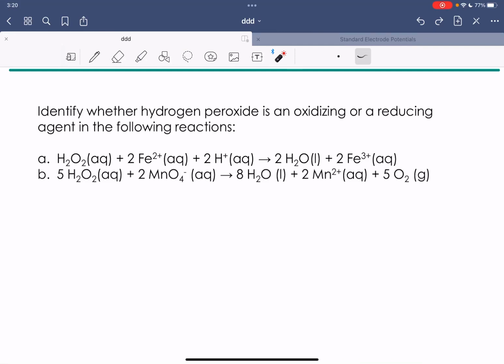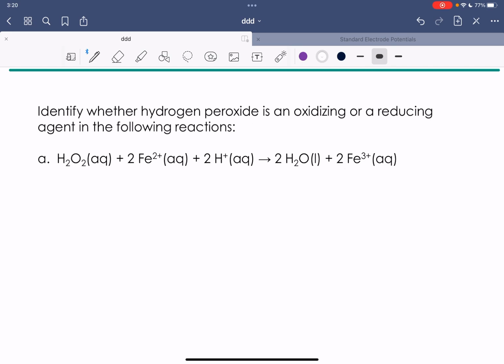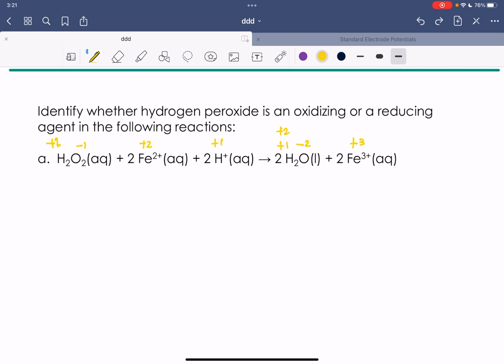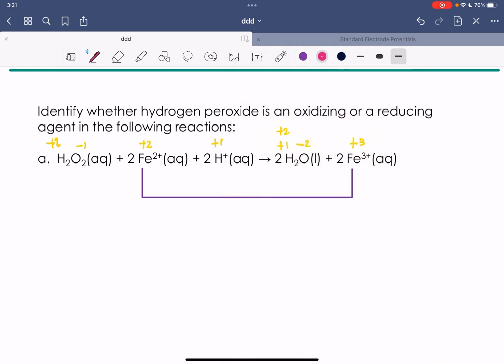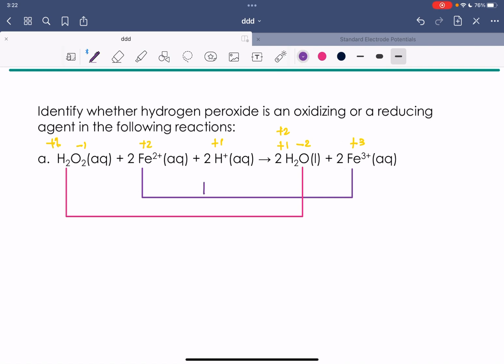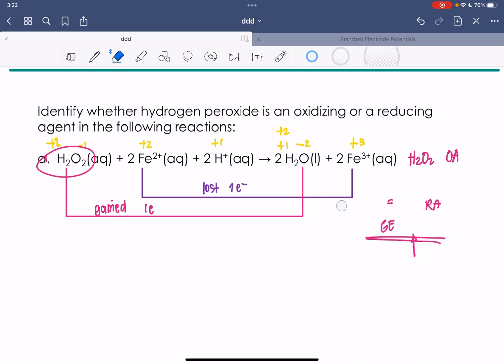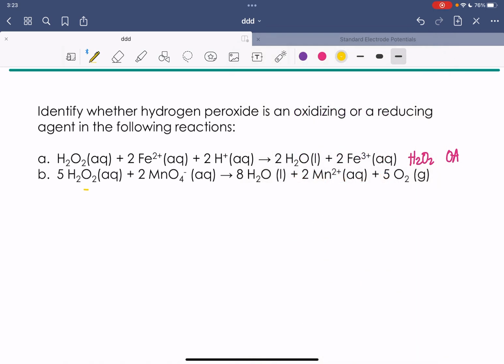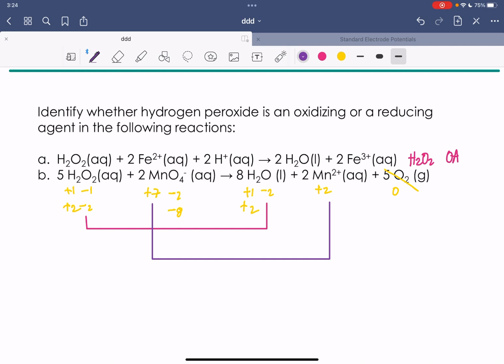Identifying Reducing and Oxidizing Agents